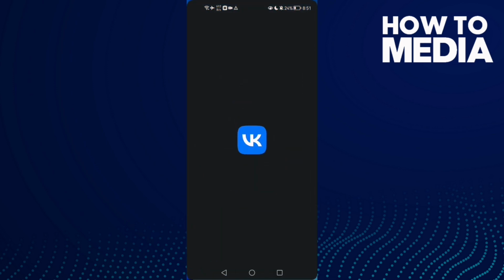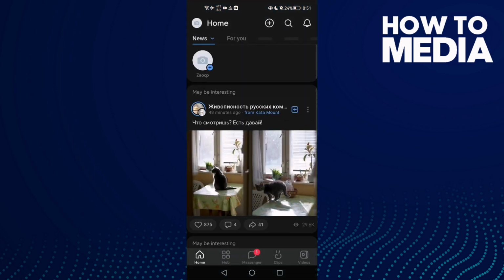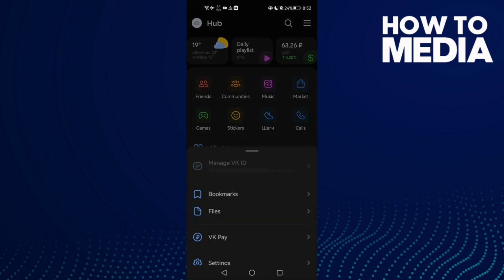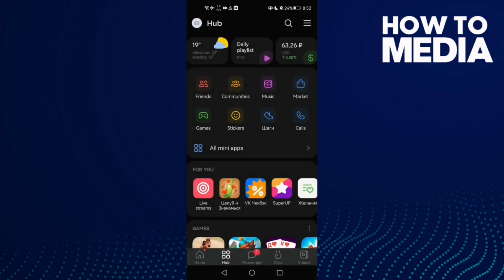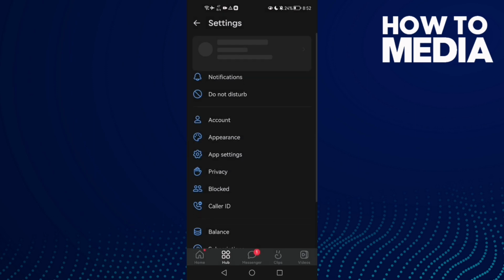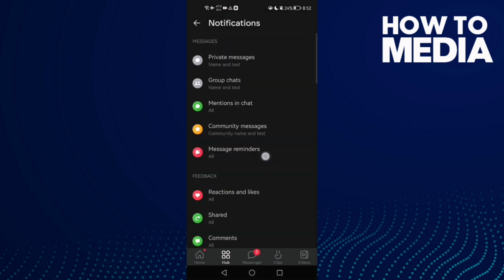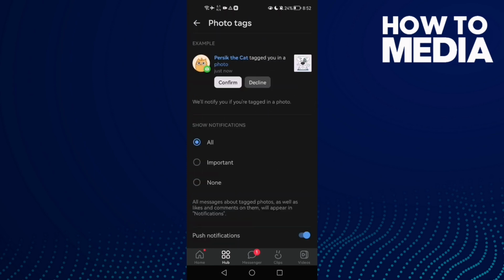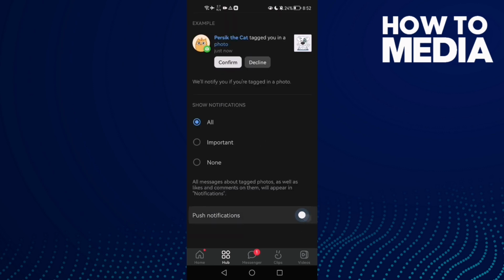How to Turn Off or On Photo Tags Notifications on Vk App on Android or iphone IOS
in this video we discuss :